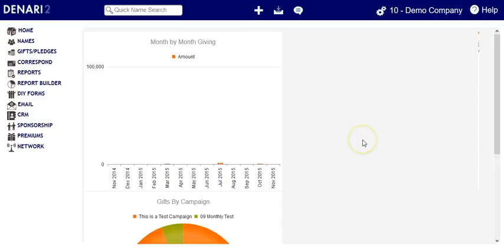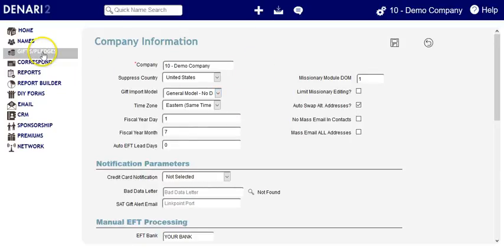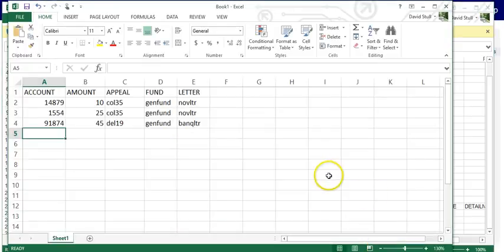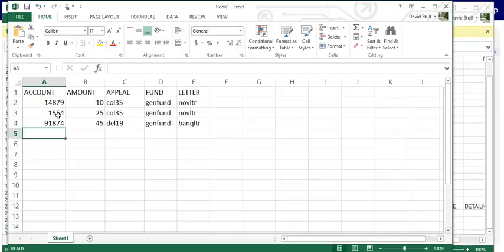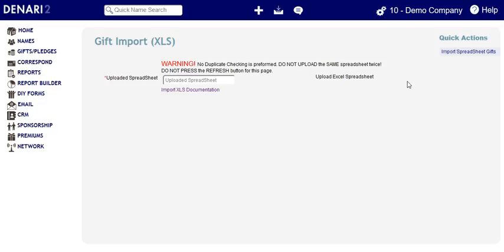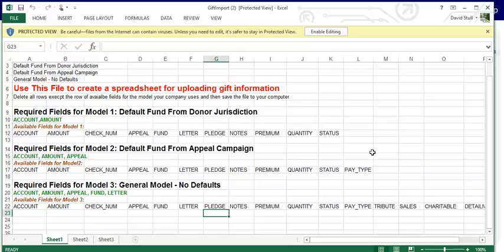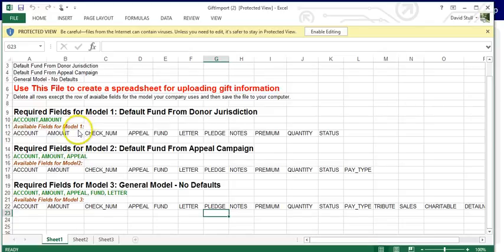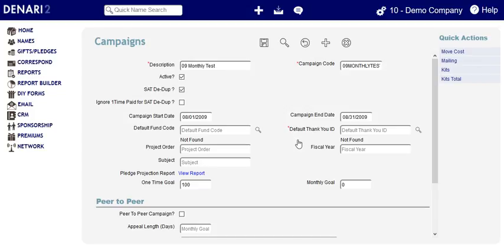Denari Software | Online Donation Software | Denari2 | Gift Import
Donor Software | Online Donor Software | Denari2 | Gift Import
In this lesson, learn how to create gift records using Excel Gift Import feature.